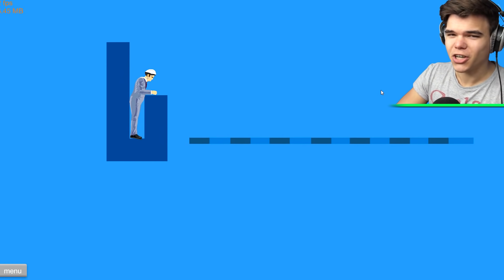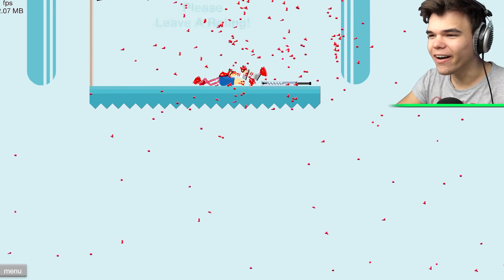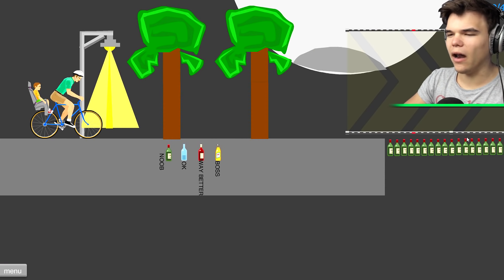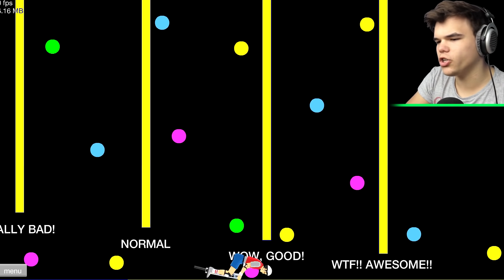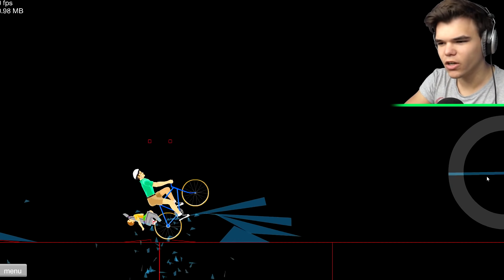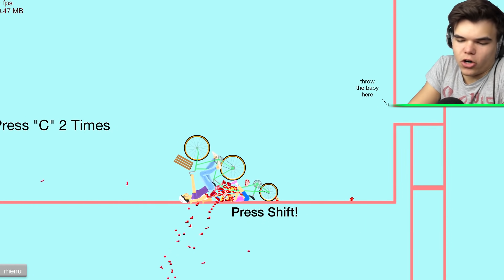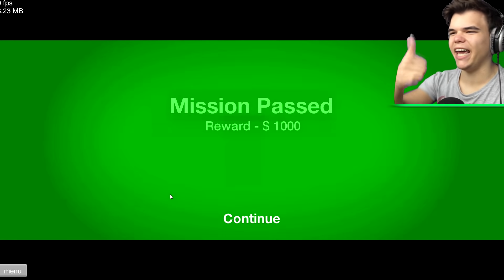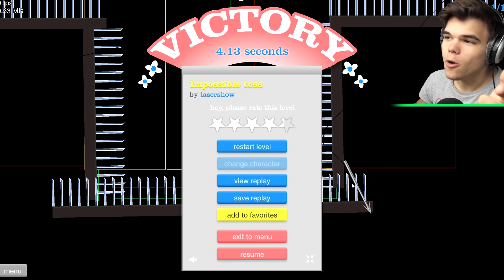SNIPING DRUG DEALERS! (HAPPY WHEELS #99,5)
Happy Wheels Funny Moments playing Happy Wheels Funny Moments! Enjoyed Happy Wheels Funny moments?